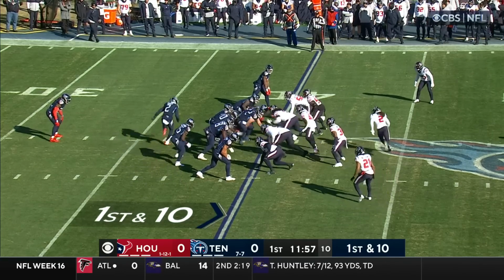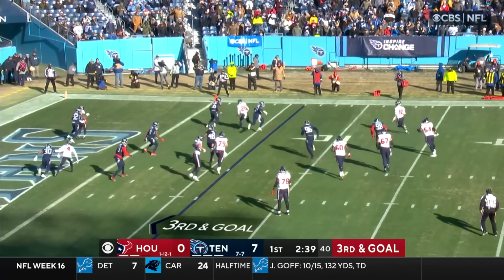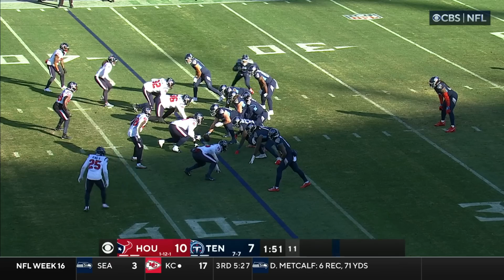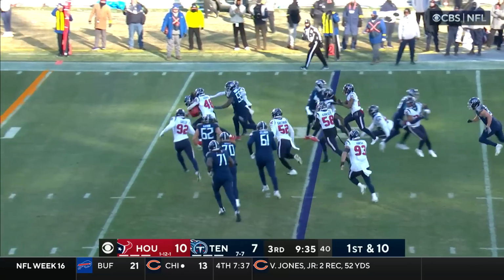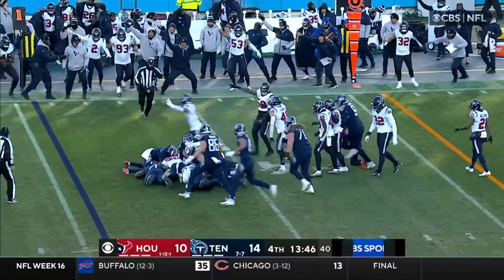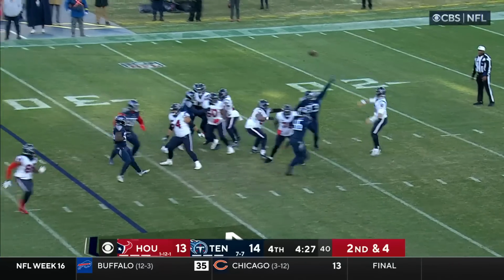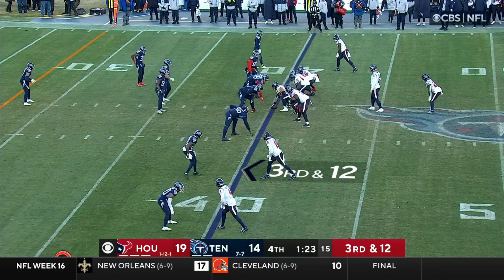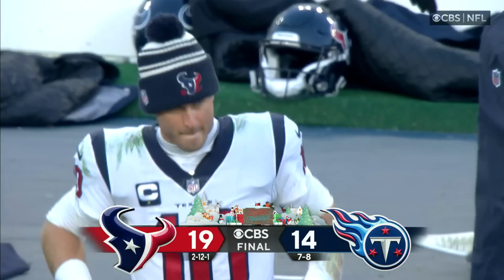Houston Texans vs. Tennessee Titans | 2022 Week 16 Game Highlights